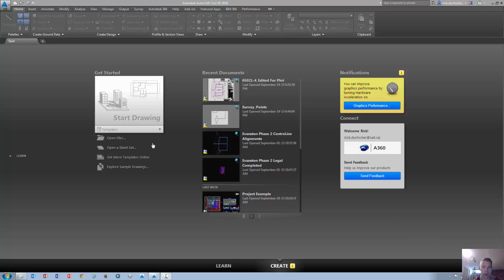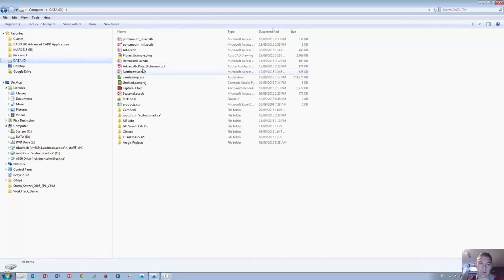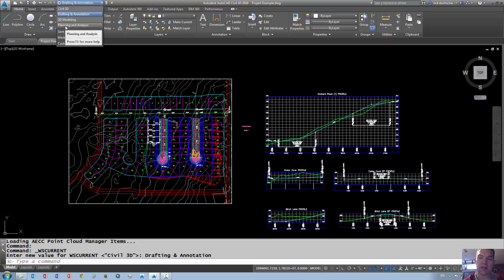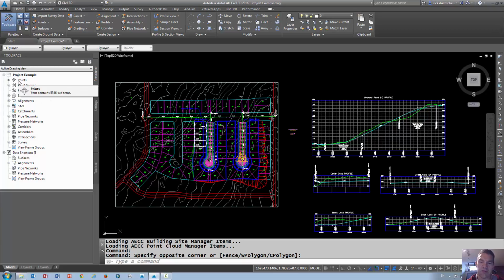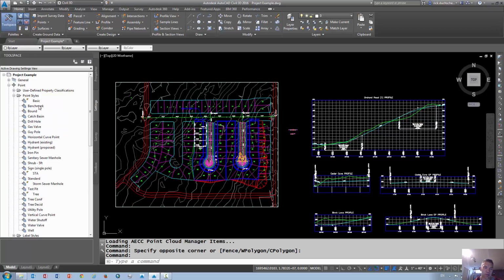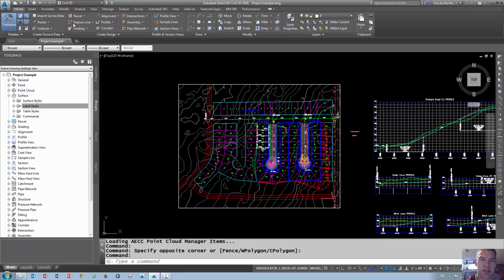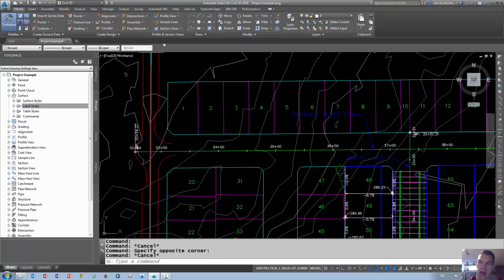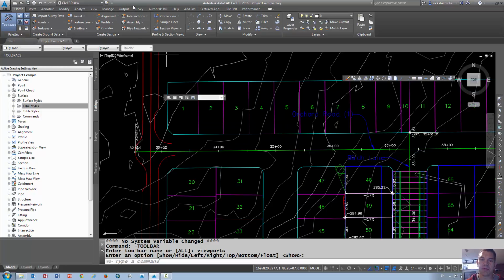Intro to Civil 3D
Basic Intro to Civil 3D